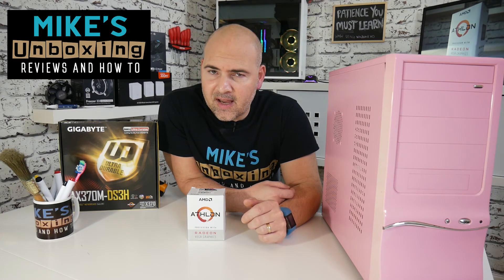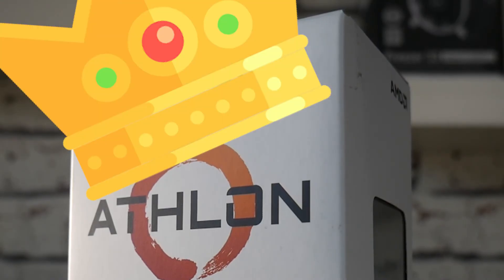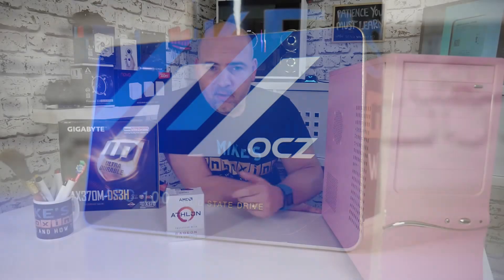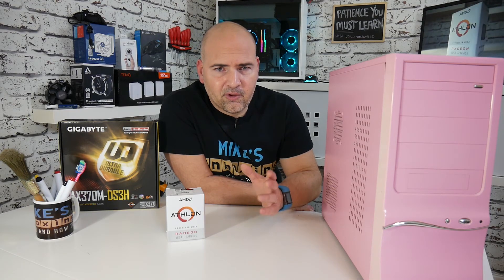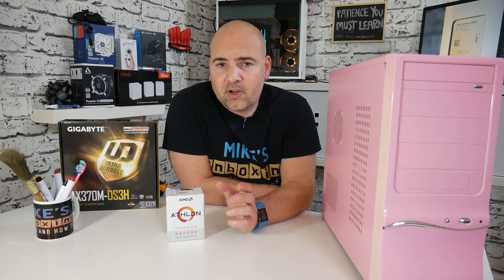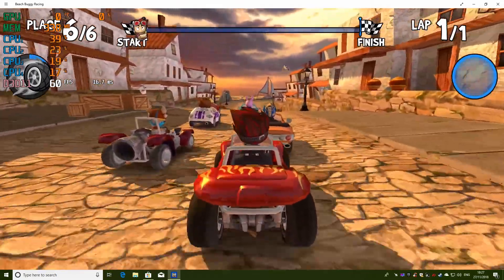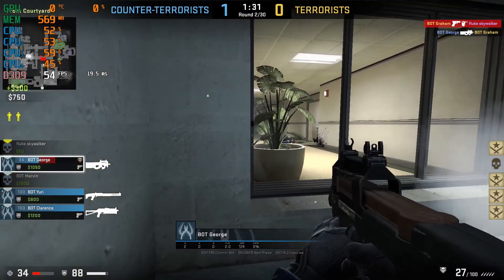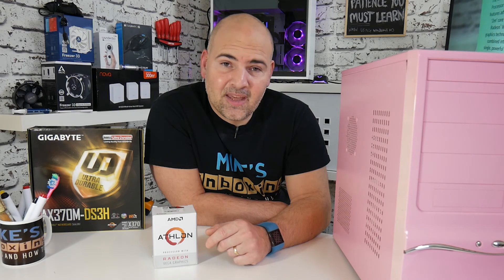AMD Athlon 200GE PC Gaming On A Budget Gameplay & Discussion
AMD Athlon 200GE
AMD Athlon 200GE
Amazon UK
Amazon US
Amazon CA
Amazon DE
Amazon FR
Amazon ES
Amazon IT

GIGABYTE AX370M-DS3H
Amazon UK
Amazon US
Amazon CA (same board?)

Corsair Vengeance LPX 2133 8GB
Amazon UK
Amazon US (better spec cheaper)
Amazon CA

AMD has a new budget King with the Athlon 200GE. You get 2 cores 4 threads and Vega 3 graphics.

This is enough to play a lot of games at 720p or 1080p with reduced settings or scaling.

I wasn't expecting much out of a £55 APU, and having used the older FM2 based A8 and A10 chips, I was setting myself up for disappointment.

But I am pleasantly surprised that AMD have managed to create a low cost option for budget builders and PC gamers.

The chip gently sips power thanks to the 35w TDP and easily deals with general PC tasks, and also has the ability to play games! Awesome!

In the video we discuss the setup and the costs involved, and there are game play recordings of Fortnite, DOTA2, Team Fortess 2, Beach Buggy Racing, Asphalt 8, Far cry 5 and some CSGO.

With a mixture of 1080p and 720p with some scaling all the games proved to be playable and some of them were actually very enjoyable.

This chip is good for builders that want it all on a budget, or for anyone that has a future upgrade in mind but want to get going now.

I would imagine that these chips will have a pretty good resell value being that they only cost £55 to start with, so any second hands sells will maybe only lose a few pounds when traded.

The chip also asks the question of where the 2200G fits in? Is it worth almost double the asking price for the extra two cores, but no extra threads, and will the Vega 8 be twice as fast in real world use over the Vega 3.

The lack of overclocking on the 200GE is a real shame, and is probably a move to not kill off sales of the 2200G.

Anyway, I am happy with the 200GE and what it can do. What are your thoughts or opinions?